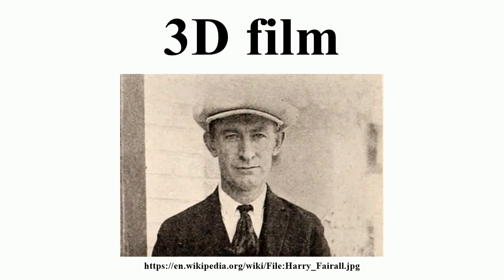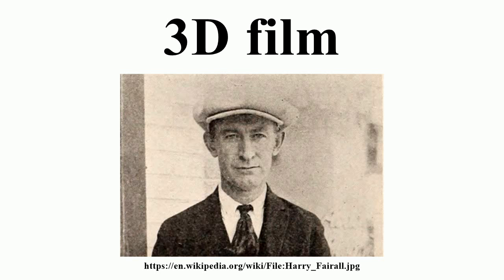3D film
3D film

Image-Copyright-Info
Image is in public domain
Author-Info:   Unknown
Image-Copyright-Info